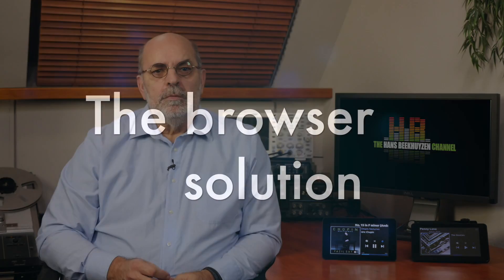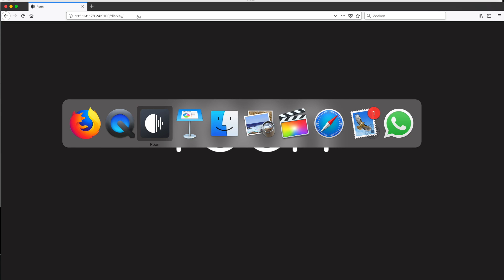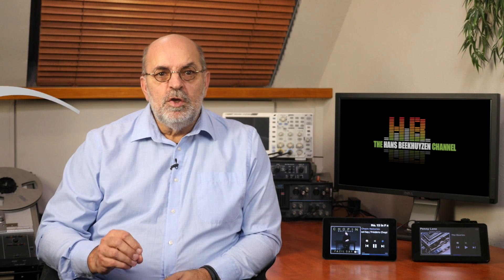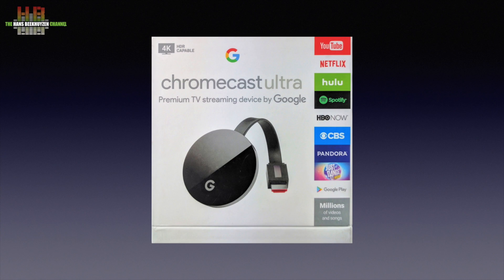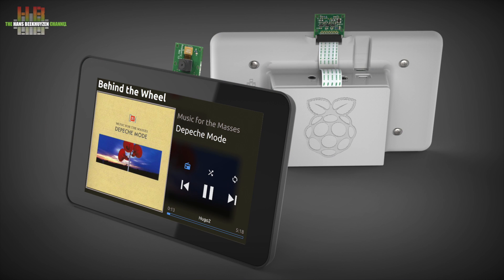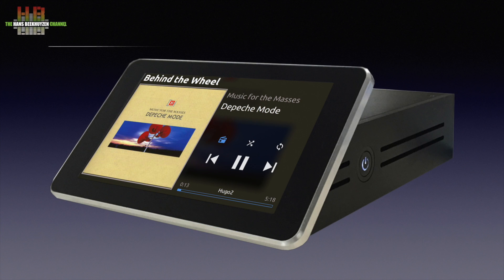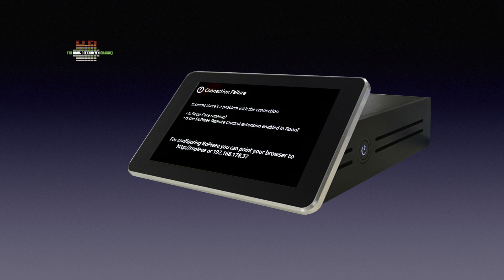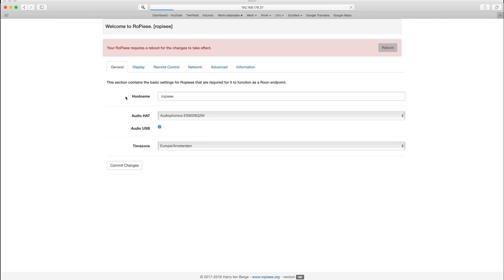Roon: display what’s playing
Many people enjoy having on a display what is playing in Roon. But many network bridges come without a display. Yet there are several ways to have a display show what is playing. Let me tell you how.